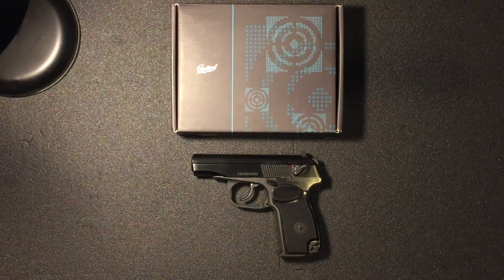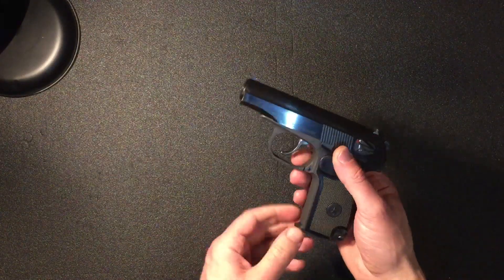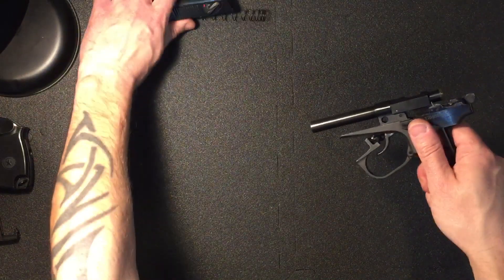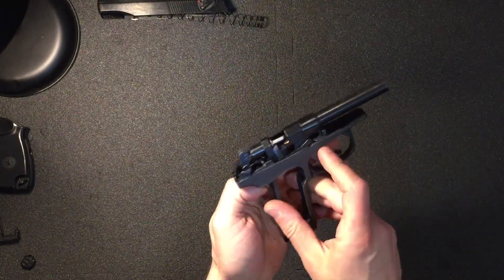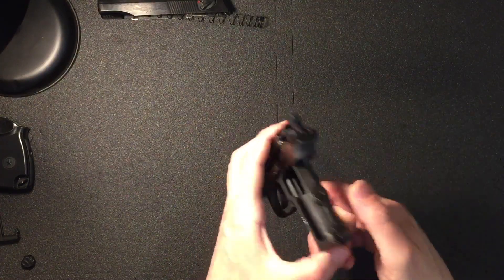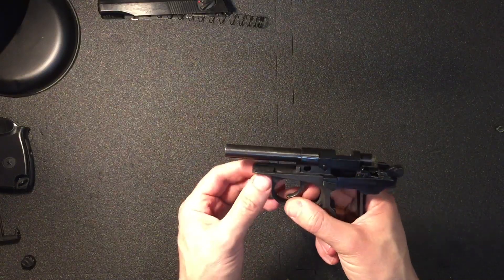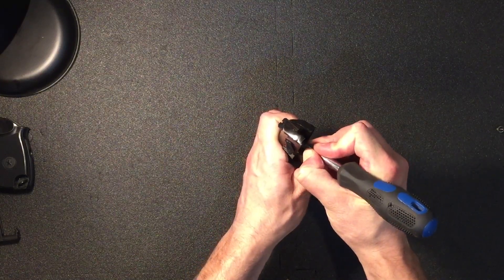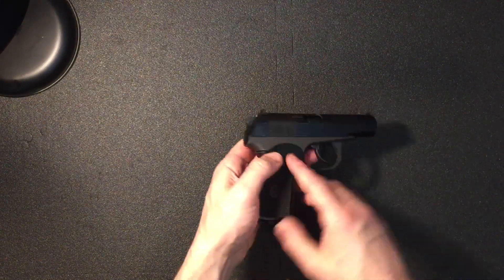Baikal Makarov MP-658K Blowback air pistol with stuck hammer fix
This is a short video showing how I fix my stuck hammer issues with my 2020 Baikal Makarov MP-658K air pistol.